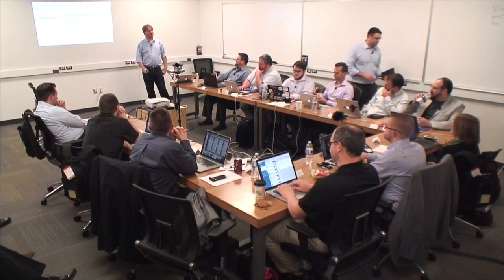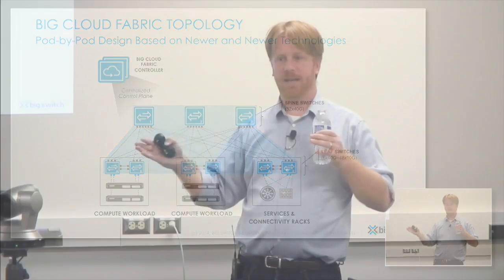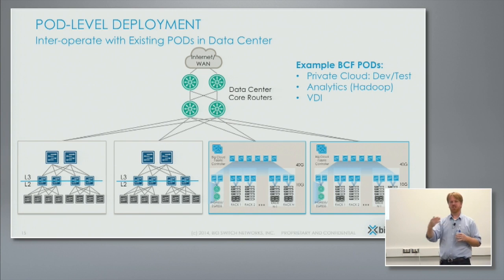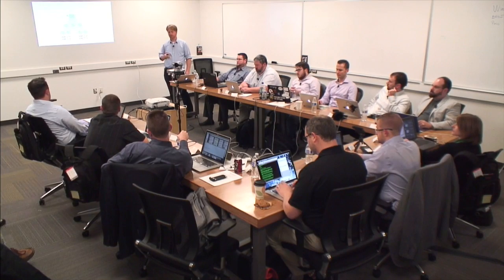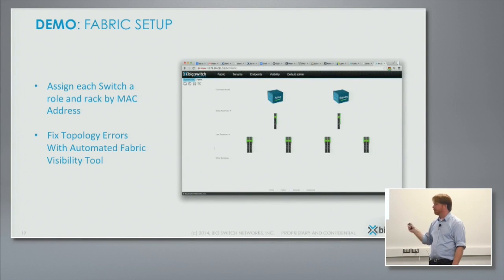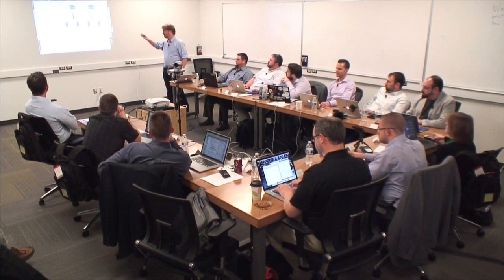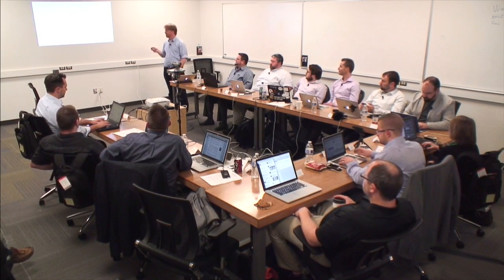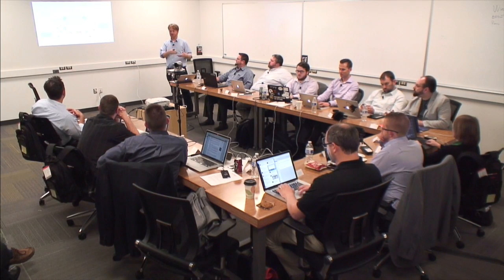Big Switch Networks Big Cloud Fabric Setup and Management Demonstration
Rob Sherwood, CTO, introduces Big Cloud Fabric and demonstrates the setup and management of the product. Recorded at Networking Field Day 8 on September 10, 2014.